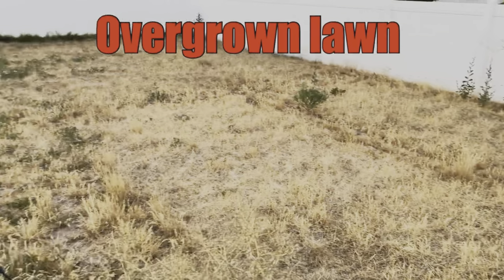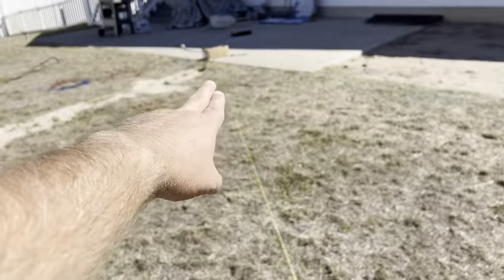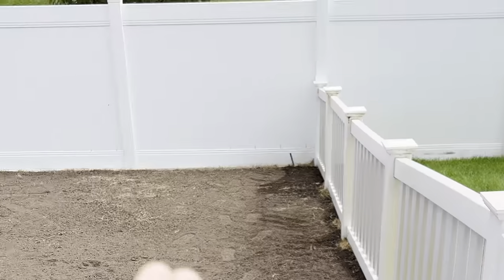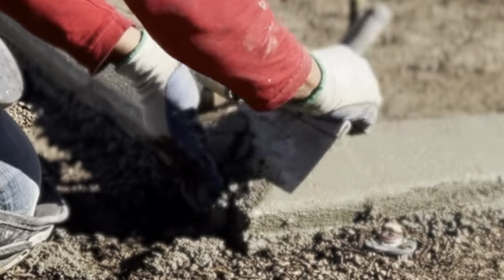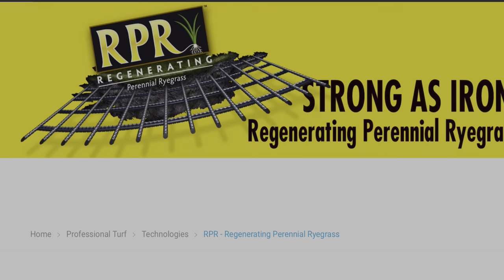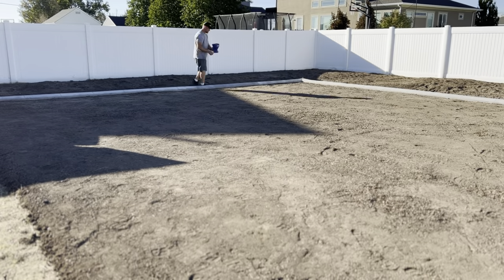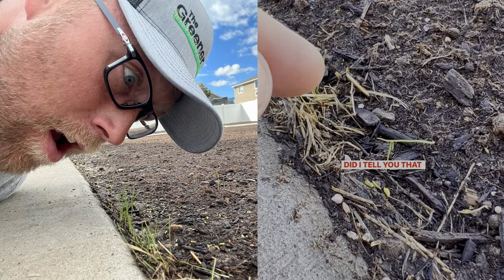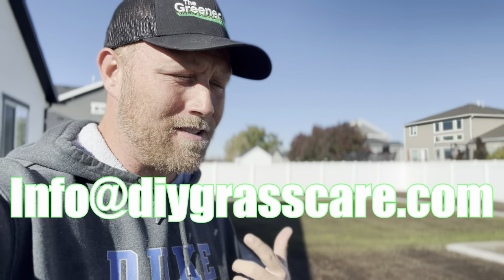Final Steps To A Lawn Renovation - MUST SEE DIFFERENCE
When it comes to a lawn renovation and lawn level, preparation is key. Looking at all the aspects you want to accomplish is going to make the biggest difference. On this renovation I took a back yard that was full of weeds, killed them off, leveled out the lawn, put landscaping in and how to grow grass from seed.￼
Key steps are the prep steps for an awesome turn out. These include leveling the lawn, getting quality seed, and getting your seed down with proper watering techniques. If your looking how to grow grass, plant grass or establish grass this is the video for you.
The greener lawn makes a commission off any links contained
This is what was left off this list:
Fertilizer

Grass seed
 (Cool season)
- fescue (spreads, fixes and fills in)
- KBG (for disease resistance)
- Rye (soft and quick germinating, spread)

Soil type
- look at landscape centers
- Nurseries
- Big box stores

Top dressings for seed cover / moisture
- Peat moss

Landzie level rake

Landscape rake

Push Broom

Shovels
- cow manure
- Transfer shovel
- Digging shovel

Wheelbarrow
- gorilla cart (highly recommended 600 lb )
- gorilla cart (highly recommended 1200 lb )

Sprinkler fix consult
- don’t know what you need or how to fix it, do a video consult

0:00 Introduction
0:25 1st Week Progress
0:34 3rd week Progress
0:55 Present Day Progress (line level)
1:15 Getting Soil
1:41 Spreading the Soil
2:43 Putting in sprinklers
3:14 Decorative Curbing
4:03 Final grade
4:21 Landzie Level Rake
4:37 Weighted Lawn Roller
5:04 Seeding Barenbrug RPR
5:21 Starter Fertilizer
5:39 Peat Moss Top Dressing
5:47 How Do I Seed?
7:41 Results
8:05 Conclusion